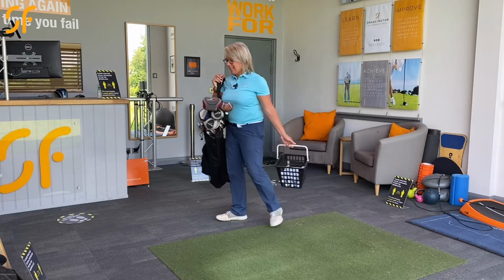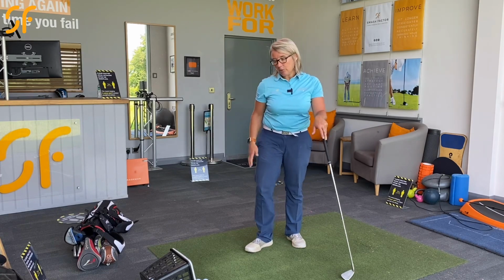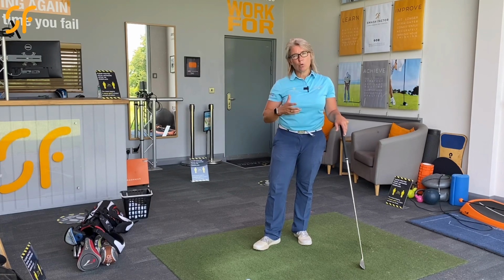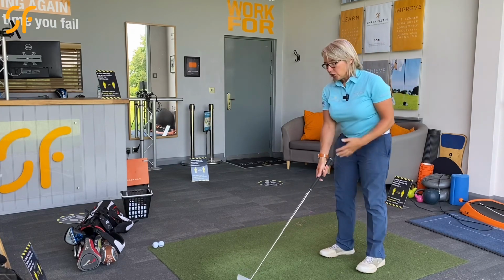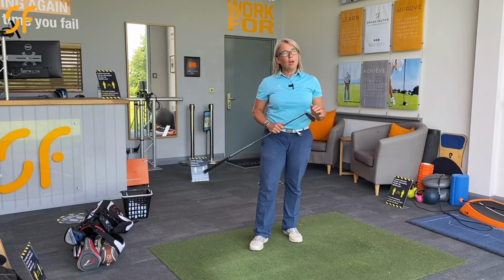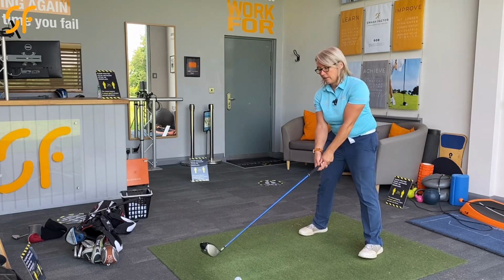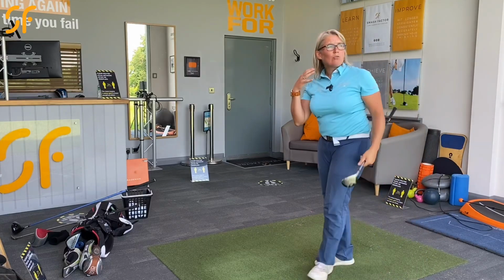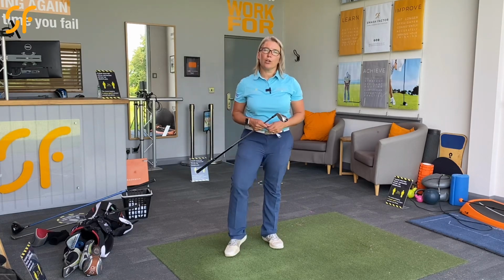BEST GOLF PRACTICE - TAKE YOUR BEST RANGE SHOTS OUT ONTO THE GOLF COURSE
So many golfers say they hit the golf ball brilliantly and swing great on the range, but they don’t seem to take those shots or that swing out on to the course with them. Being on the range seems to deliver completely different results to those experienced out on the golf course. So in this video Natalie Adams from Smash Factor Golf Coaching, shows you the best way to practice when you next go to the range and stops you falling into really bad practice habits that will ruin your on course play. Take an insight into how to structure your golf practice sessions most efficiently, so that you get the most out of your golf training session and so that you see those results the next time you are out on the golf course.